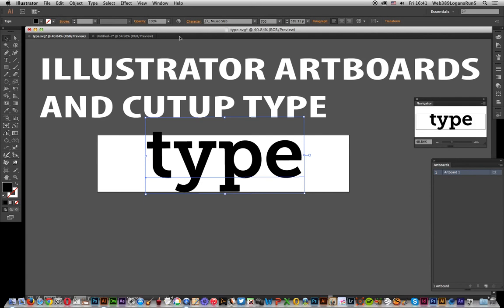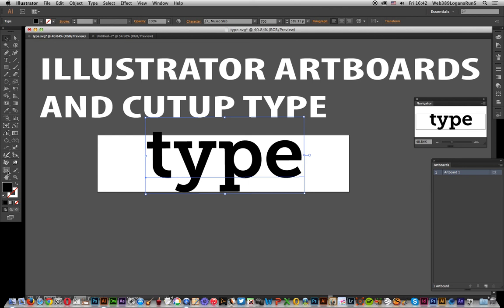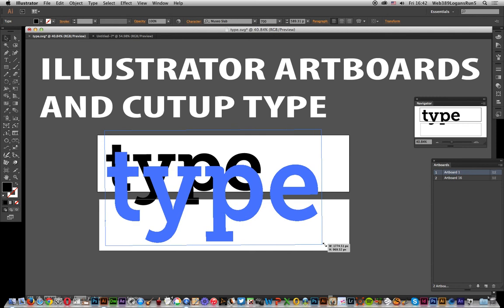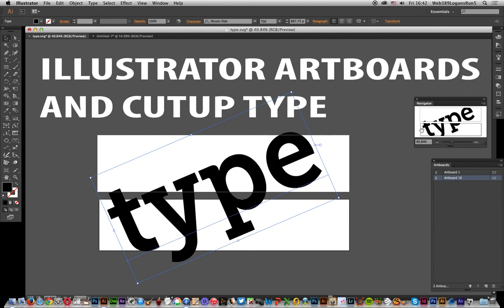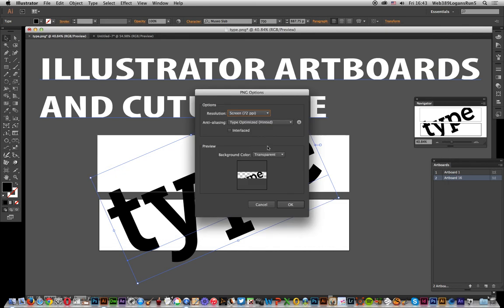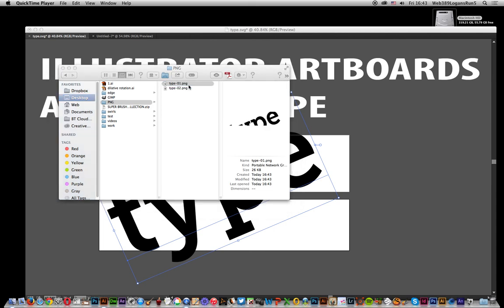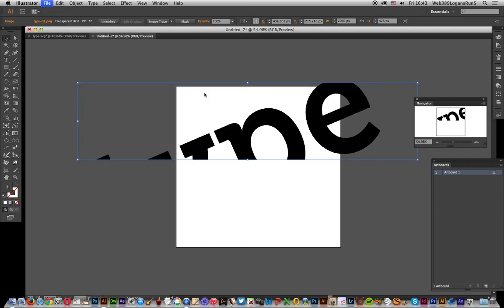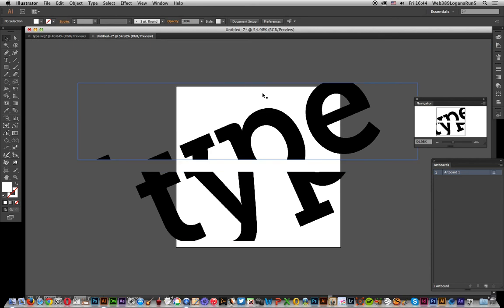How To Cutup / Split / Divide Type Using Artboards In Illustrator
You can use artboards to cutup type (software tutorial) for Illustrator CC 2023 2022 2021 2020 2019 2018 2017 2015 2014 etc